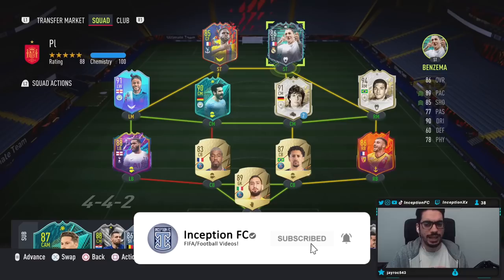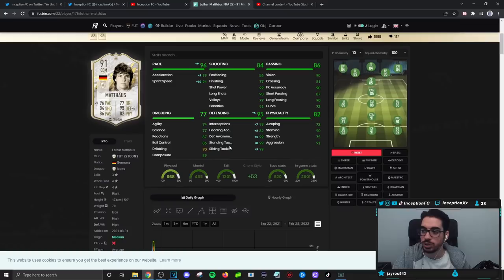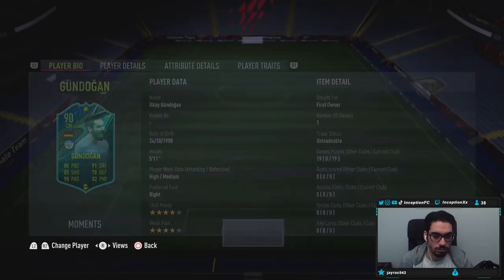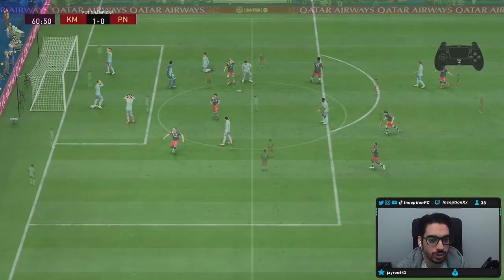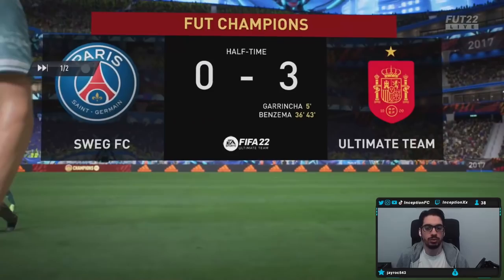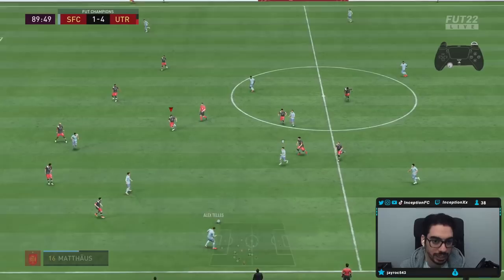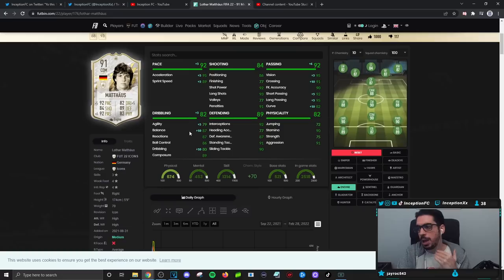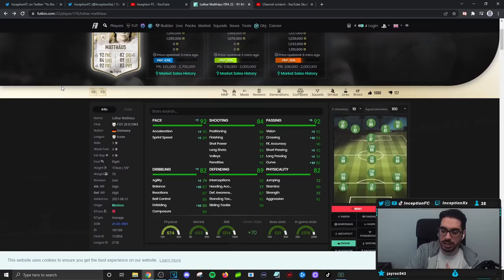91 SBC MID ICON MATTHAUS PLAYER REVIEW! FIFA 22 ULTIMATE TEAM